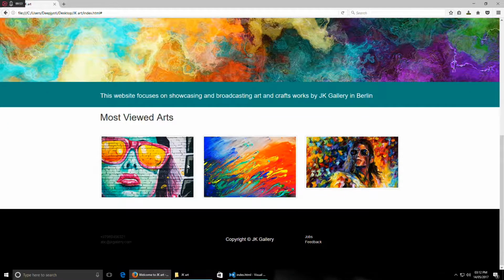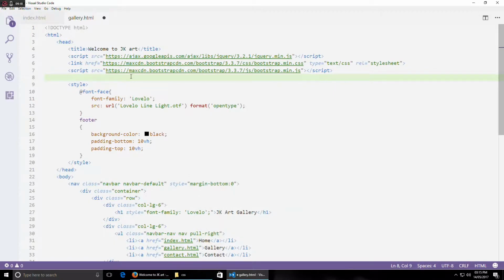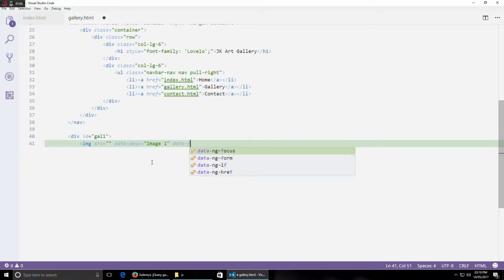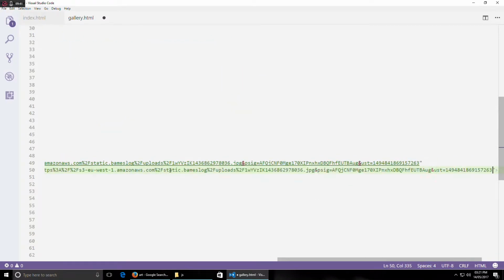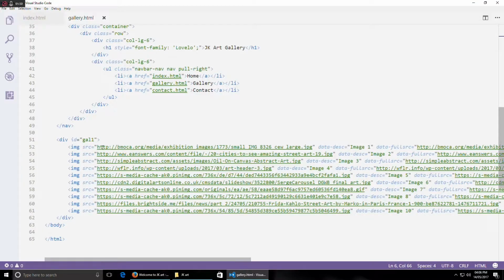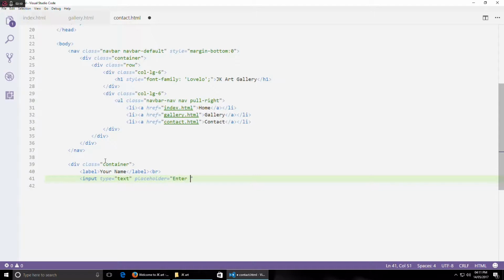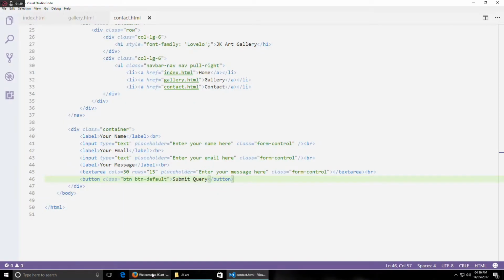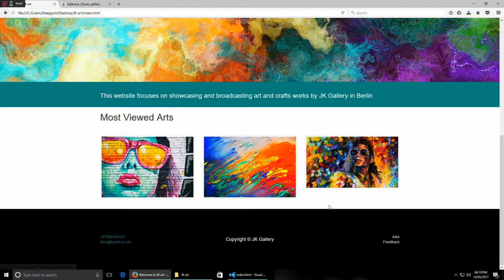Art Gallery Website Part 4 | Gallery and Contact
Welcome to the tutorial of building an art gallery website. In this tutorial we will build a portfolio type of art gallery for showcasing photography or pictorial art.